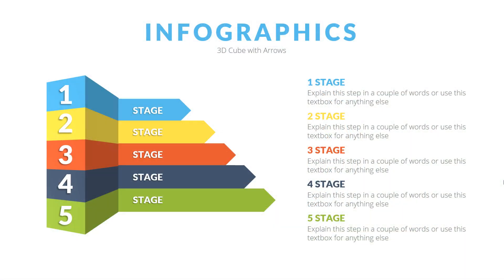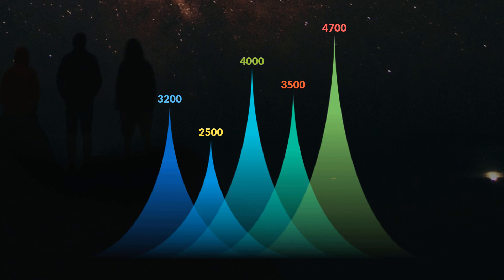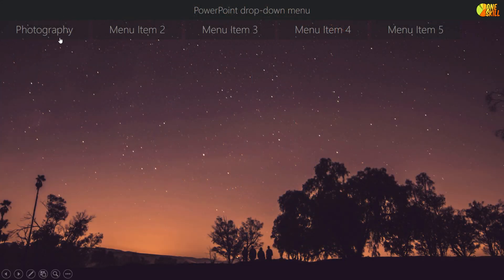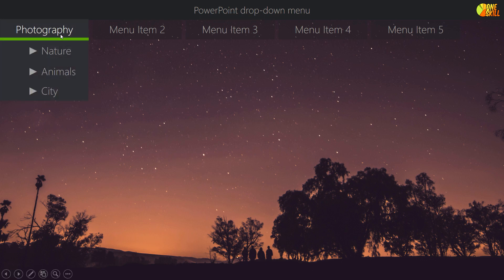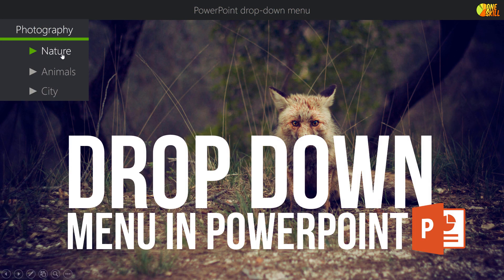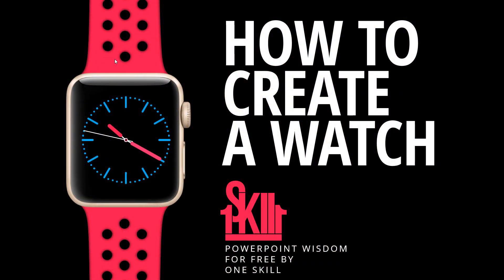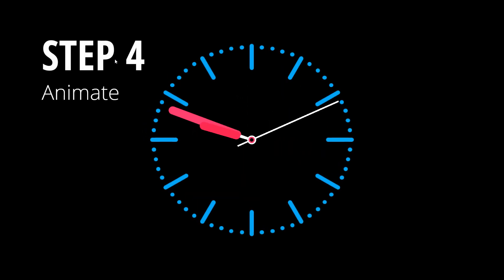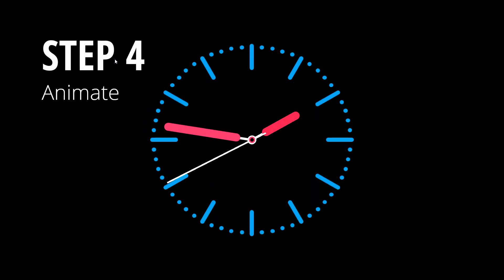How To Become A PowerPoint Wizard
12. If you want free resources (Slide Gradients, Infographics, Maps, Icons and more) that will help you create your own awesome presentations, then download One Skill Slide Builder from

🔥 I am using Camtasia for screen recording and video editing

Make PowerPoint black  ► File ► Options ►General ► Office Theme

Currently using Office 365 subscription

Free software to display keyboard keys - Keycastow